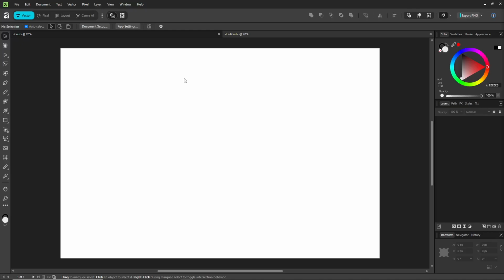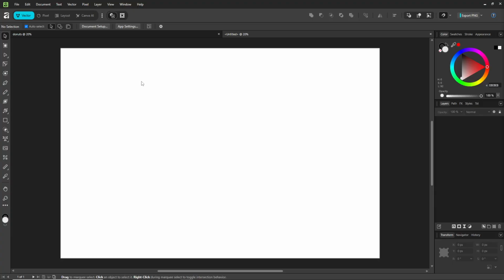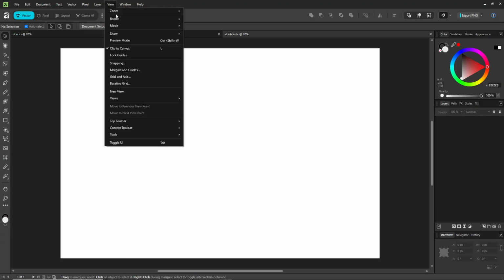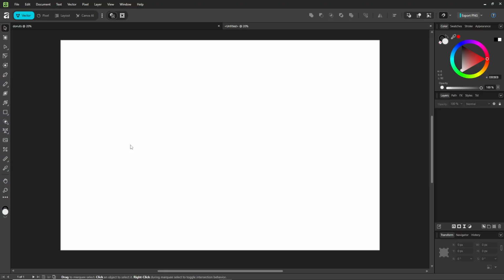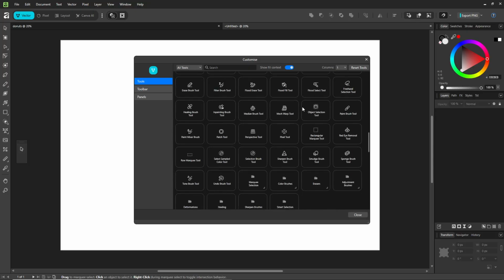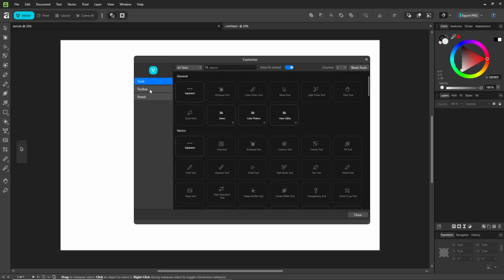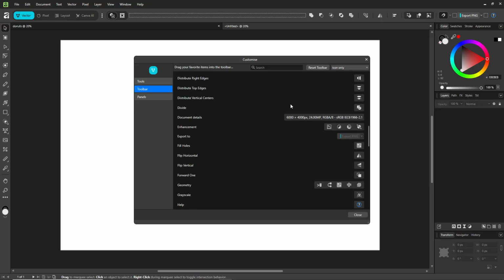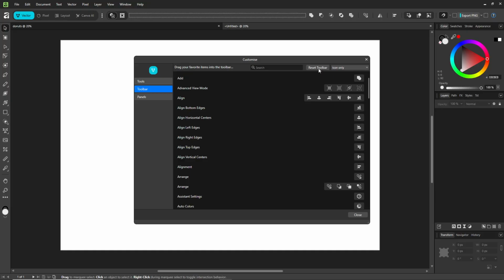How To Restore Tools In Affinity Designer (Tutorial 2026)